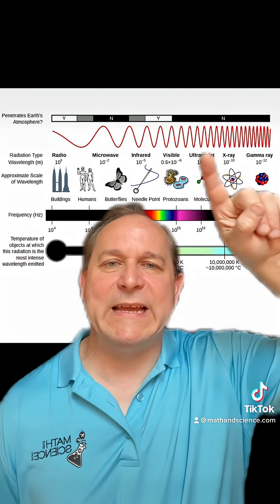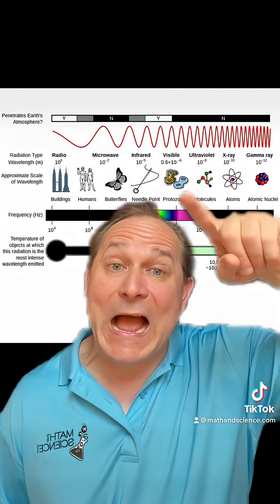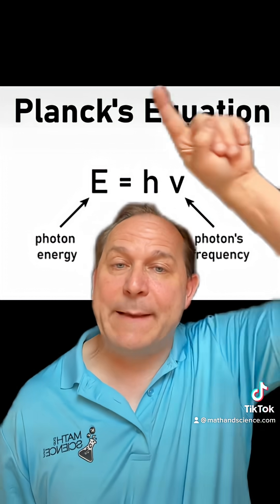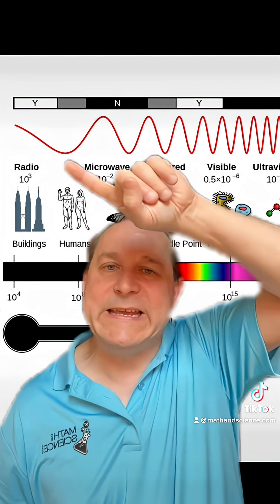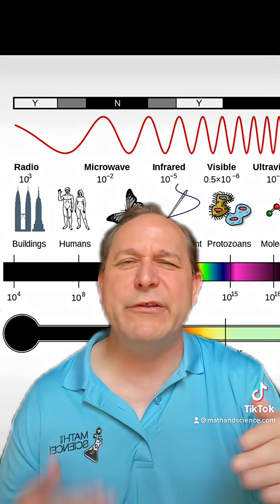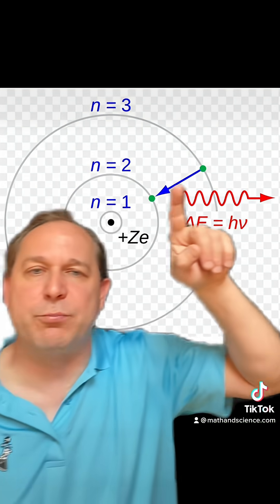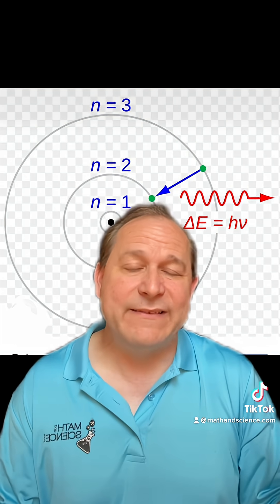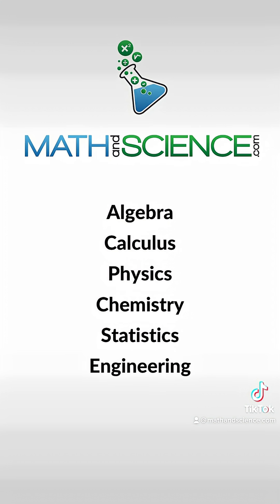How can Radio Waves GO THRU WALLS but Light Can't?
We discuss the physics of why radio waves can penetrate walls but visible light can't.